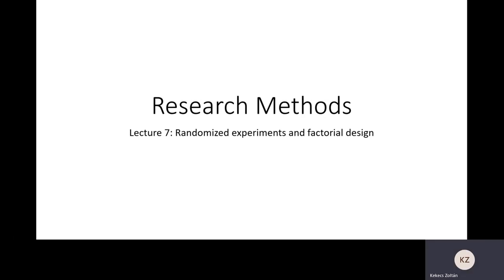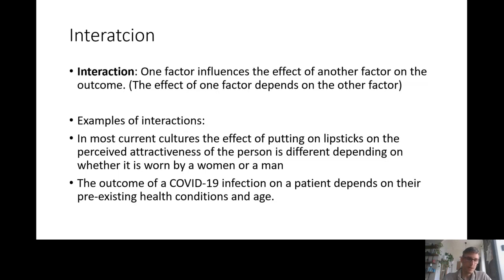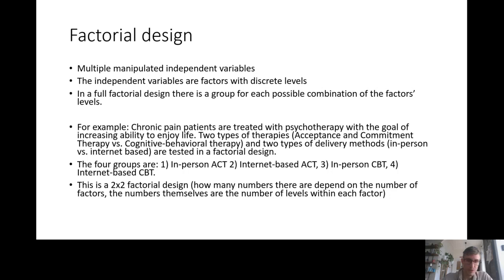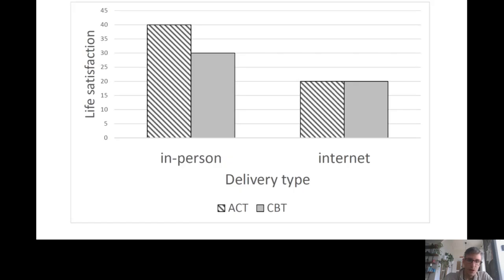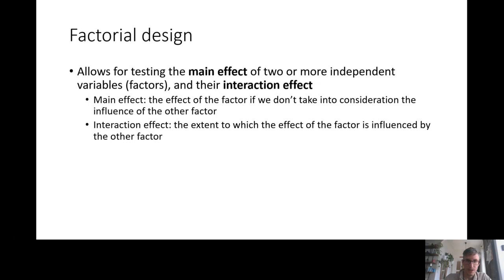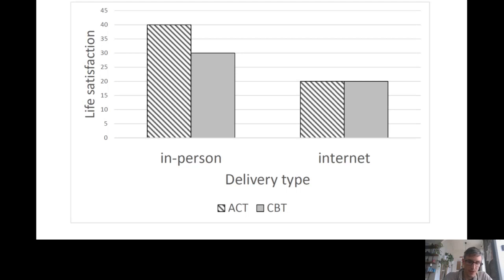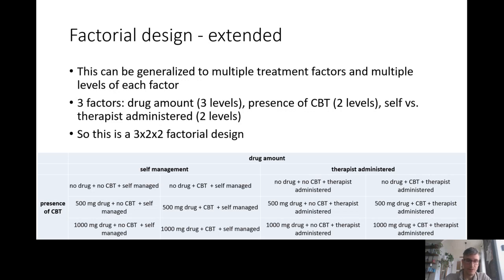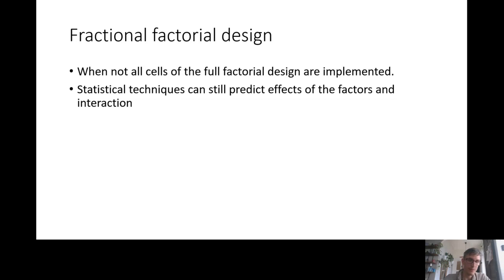Research Methods - Lecture 07 - 3/3 - Factorial design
ELTE PSYM17-CH-107 2020 Spring semester